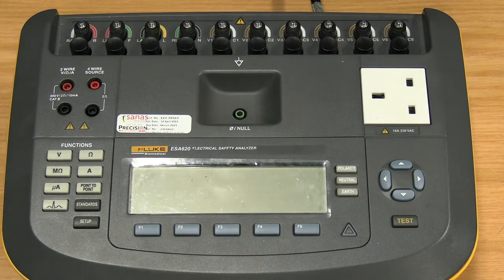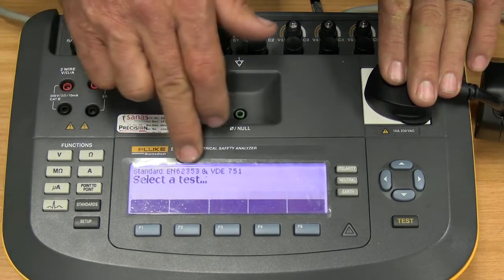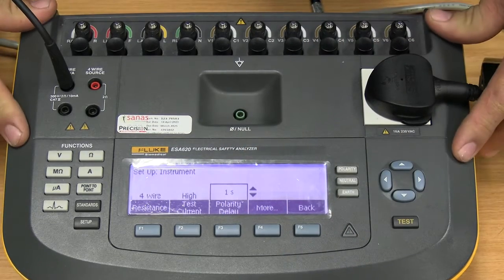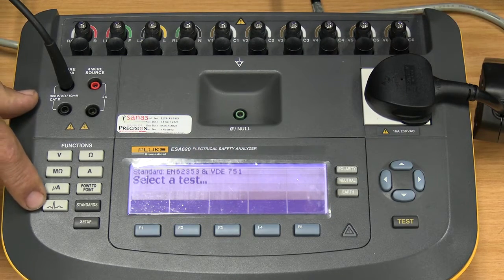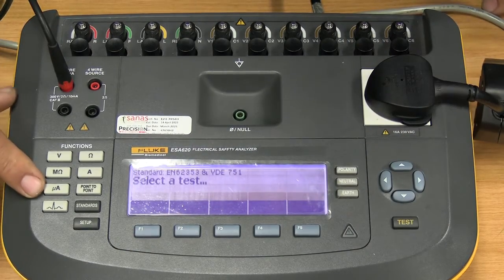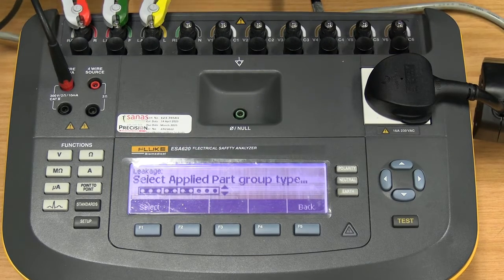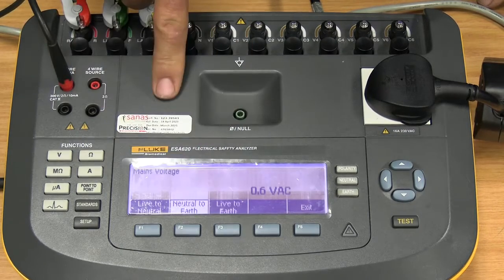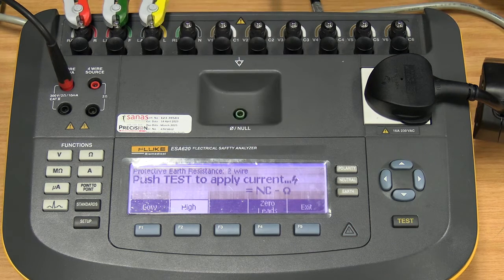Fluke ESA620 Electrical Safety Analyser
This video explains the Fluke ESA 620 Electrical Safety Analyser